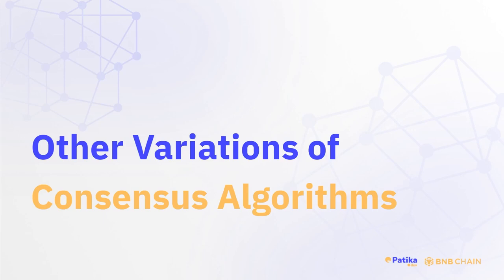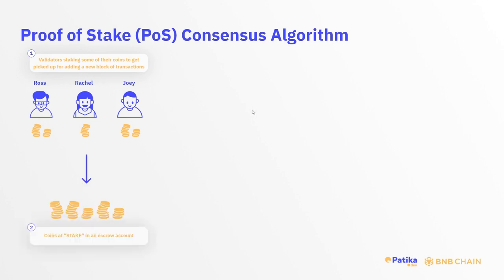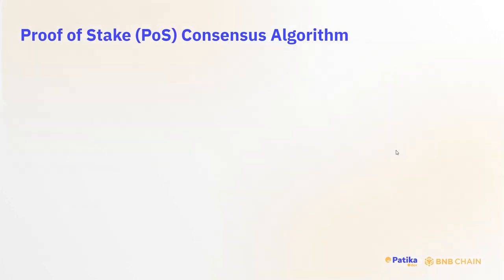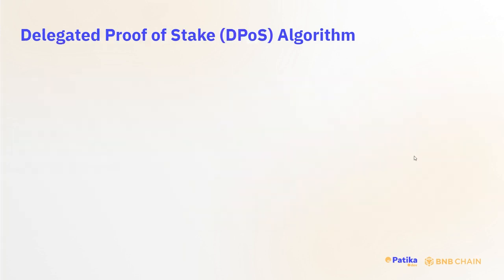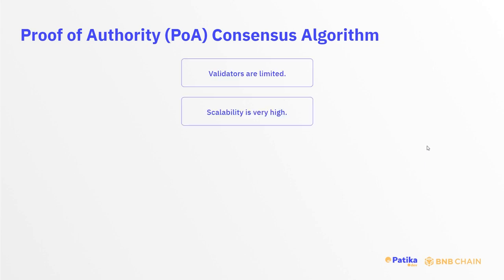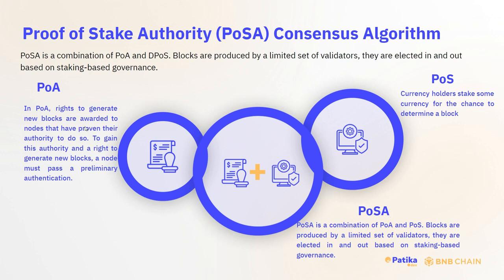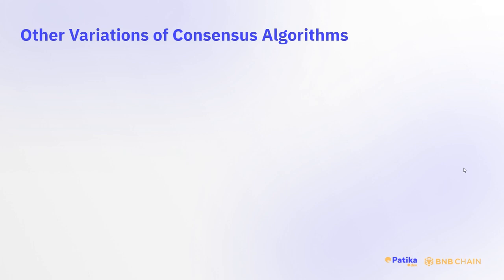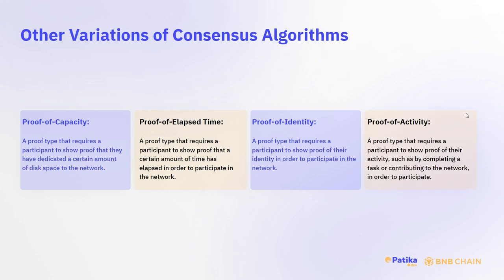Build on BNB Chain | Other Variants of Consensus Algorithms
In this video, we dive into the varied consensus algorithms that power blockchain networks 🌐. Explore popular methods like Proof of Stake (PoS), Delegated Proof of Stake (DPoS), Proof of Authority (PoA), and Proof of Stake Authority (PoSA), each with unique features for securing blockchain operations. Learn about other innovative consensus methods such as Proof of Capacity, Proof of Elapsed Time, and Proof of Activity that cater to specific blockchain needs.

00:00 - Introduction to Consensus Algorithms
00:20 - What is Proof of Stake (PoS)?
01:10 - Delegated Proof of Stake (DPoS) Explained
02:05 - Proof of Authority (PoA) and Its Applications
03:00 - Combining PoS and PoA: Proof of Stake Authority (PoSA)
04:20 - Overview of Lesser-Known Consensus Algorithms
05:10 - Why Proof of Work (PoW) Faces Challenges
06:00 - Future of Blockchain Consensus

TOPICS:
blockchain, consensus algorithms, proof of stake